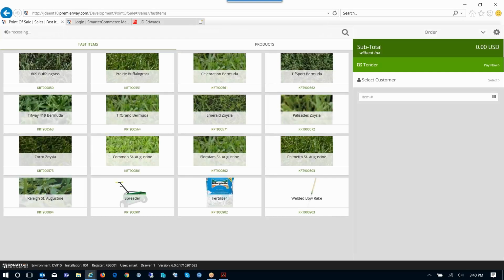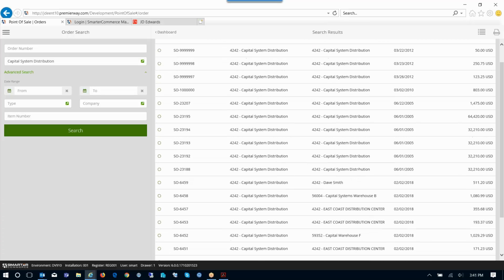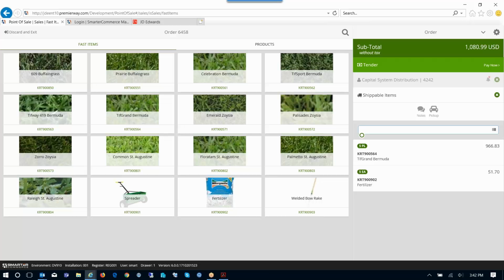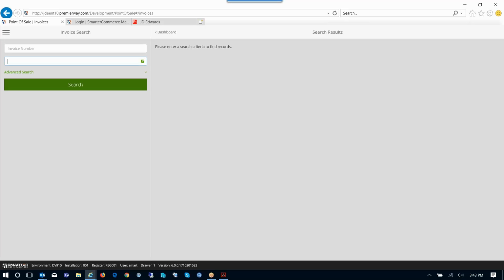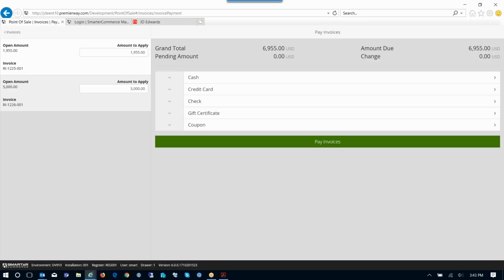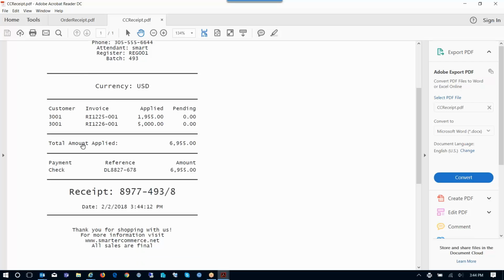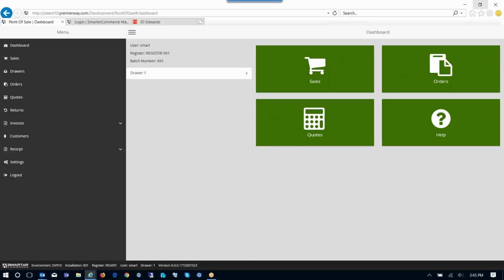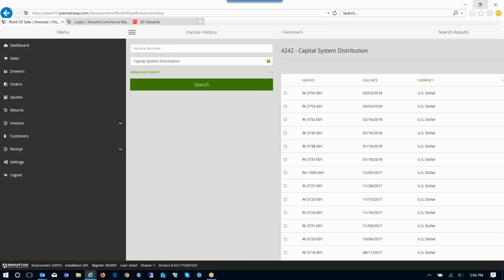User Dashboard Capabilities - SmarterCommerce POS Tutorial (JD Edwards)